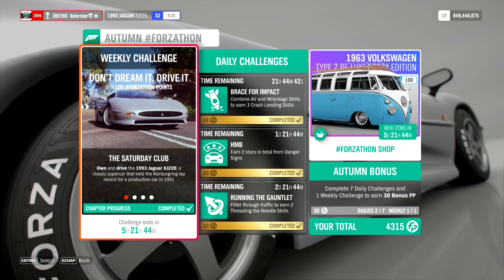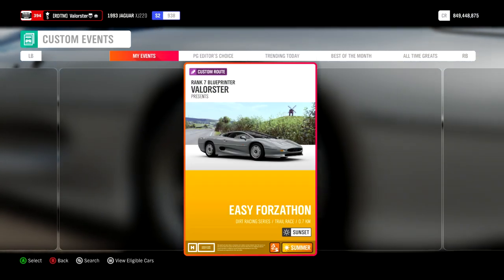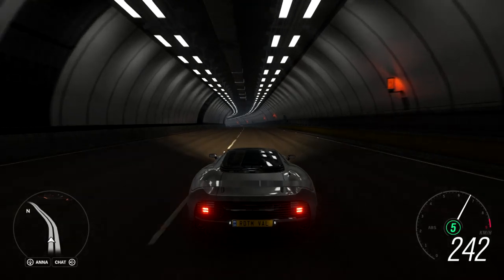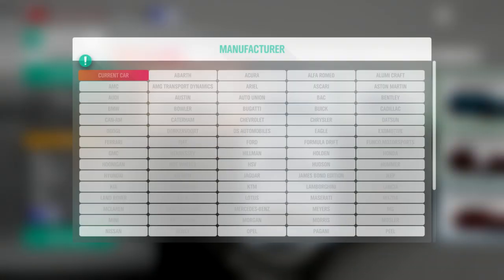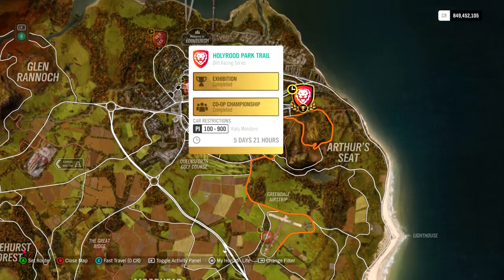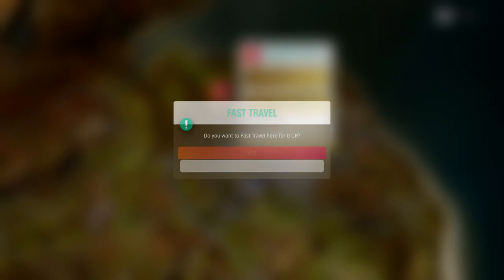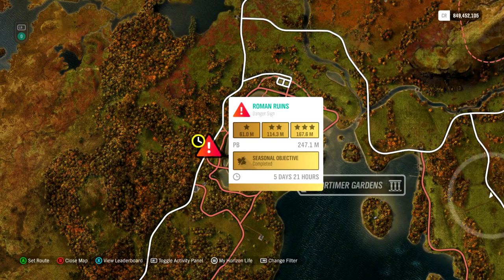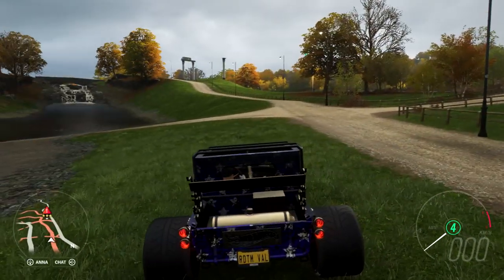Forza Horizon 4 "6th Autumn Forzathon How To Weekly Challenge And Seasonal Cars" Walkthrough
Seasonal Cars To Win :
723 Quartz Regalia With 723 Quartz Regalia-D in Car Mastery
2011 Hot Wheels Bone Shaker
1992 Lancia Delta HF Integrale Evo
1994 Nissan Fairlady Z Version S Twin Turbo

Seasonal Championship Locations:
Classic Muddy Special :
Car Used: 1974 Lancia Stratos HF Stradale
Car To Win: 723 Quartz Regalia With Quartz D In The MAstery Tree (113 Perk Points)

Mudkicker's 4X4 :
Car Used: 2002 Chevrolet Corvette Z06
Car To Win: 2011 Hot Wheels Bone Shaker

Holyrood Park Trail :
Car Used: Hoonigan Ford RS200
Car To Win: 1992 Lancia Delta HF Integrale Evo

Princess Street Gardens Circuit :
Car Used: 1983 GMC Vandura G-1500
Car To Win: Super Wheelspin

Edinburgh West End :
Car Used: 2004 Honda Civic Type-R
Car To Win: 1994 Nissan Fairlady Z Version S Twin Turbo

Aerodrome Speed Trap:
Car Used: 2010 Mosler MT900S

Seasonal Skills Locations:

Roman Ruins Danger Sign:
Car Used: 2011 Hot Wheels Bone Shaker

Forzathon Weekly Car Needed :
1993 Jaguar XJ200

Forzathon Weekly Track Needed :
Bamburgh Pinewood Trail : Bleuprint : Easy Forzathon

1963 VW Type 2 De Luxe FE
1984 Honda Civic CRX Mugen

Forzathon Weekly Challenge :

1 The Saturday Club : Own And Drive A Jaguar XJ200

2 HOrses For Courses : Win 3 Dirt Trail Events In A Jaguar XJ200

3 A Really Usefull Engine : Drive 20 Mile/38KM In A Jaguar XJ200

4 Born To Perform : Reach 220 mph / 355 KM/U In A Jaguar XJ200

Design And Tune In My Creative Hub :)

Xbox App :   Valorster
Uplay :      Valorster
Steam :      Valorster
Origin :     Valorster
Fortnite :   Valorster

GamersTag : Valorster
FFH3 Status : Racer/Drifter/Tuner/Designer
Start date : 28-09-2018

GamersTag : Valorster
FFH3 Status : Legend Painter
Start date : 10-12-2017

GamersTag : Valorster
FFH3 Status : Hardcore
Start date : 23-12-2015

Non-Active atm

RIG :

GPU : MSI GTX 1080 Gaming X 8GB
CPU : i7-4790K CPU @ 4.60GHz
Memory: 32 GB RAM
Monitor : AOC AG241QG @165Hz
OS : Microsoft Windows 10